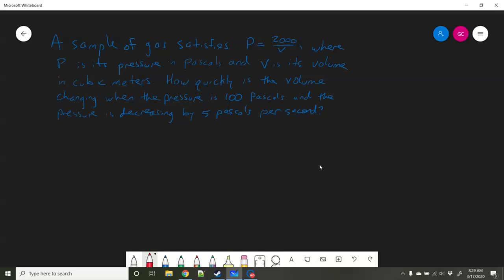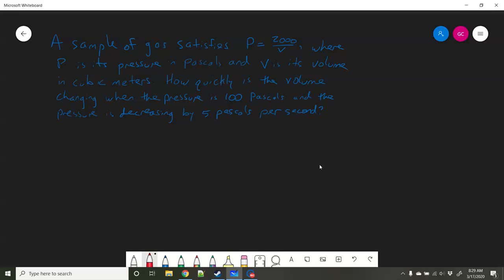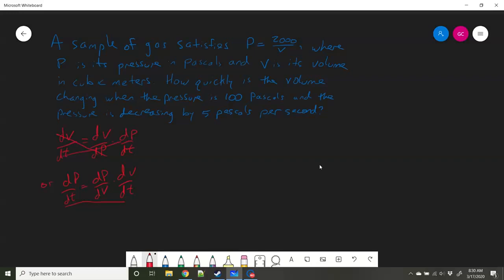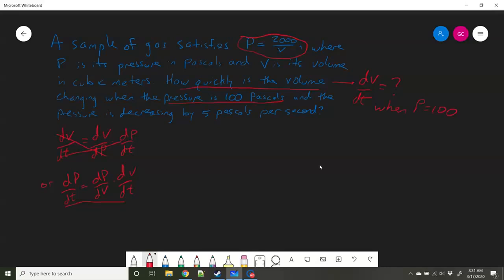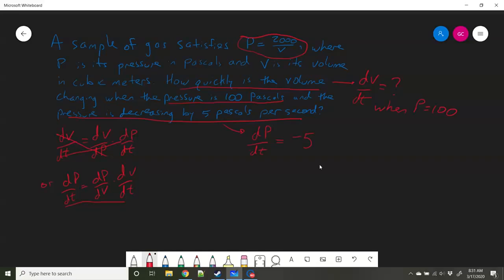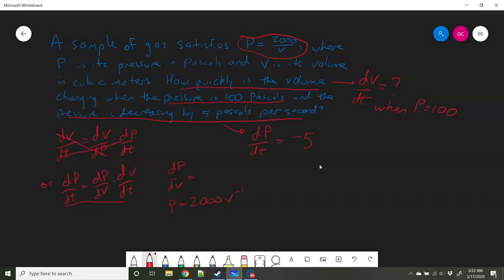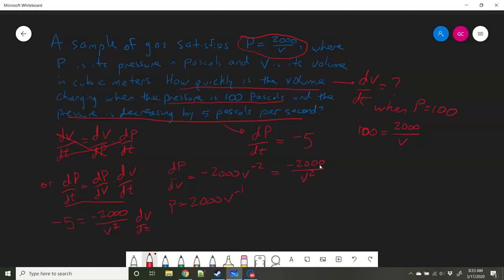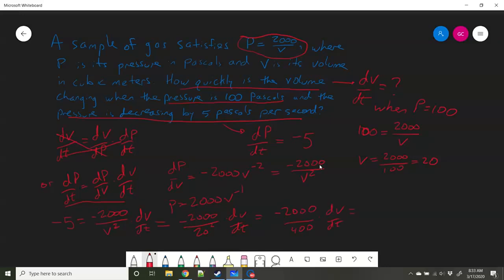Related Rates - Example 3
A word problem involving related rates.